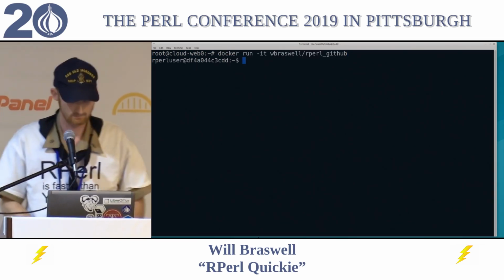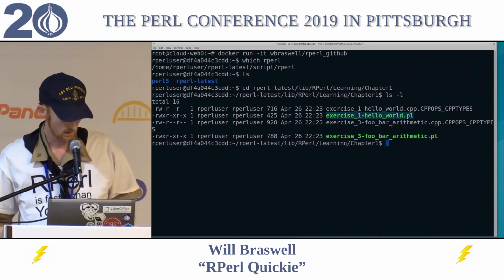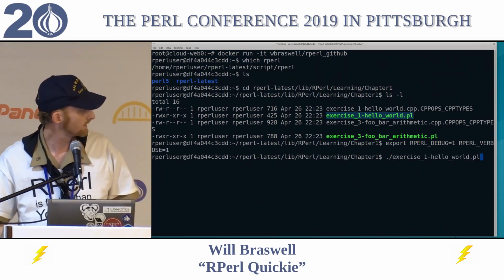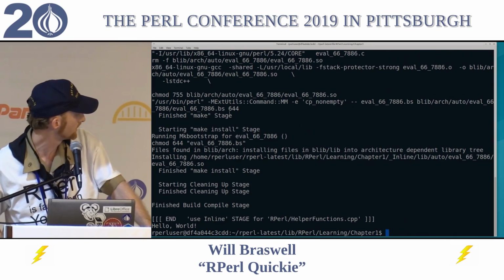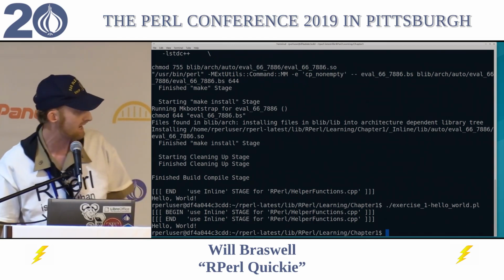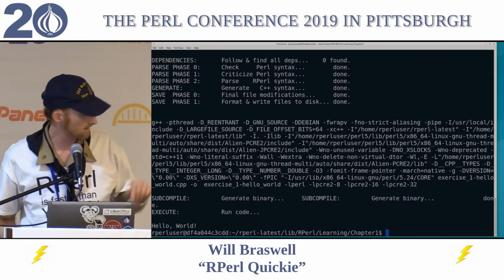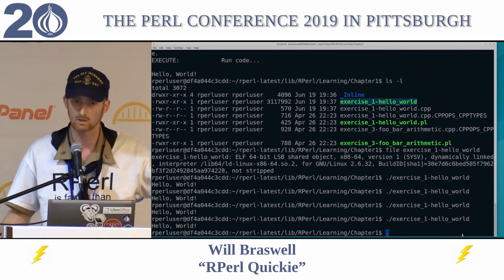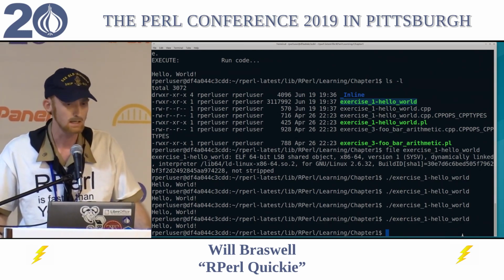[Lightning Talk] Will Braswell "RPerl Quickie"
Just A Quick Demo